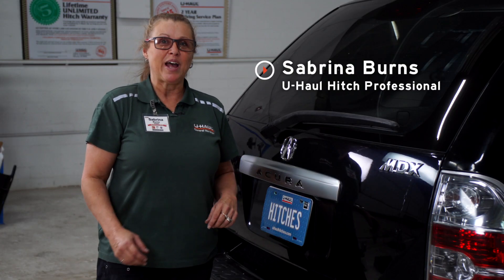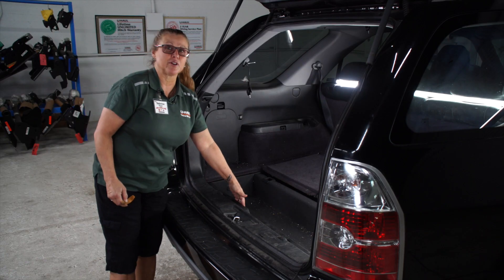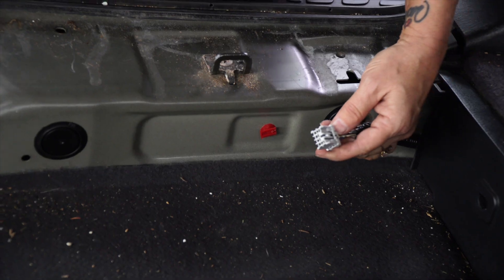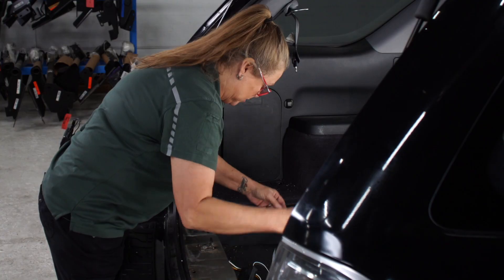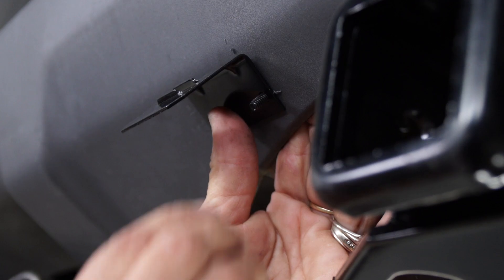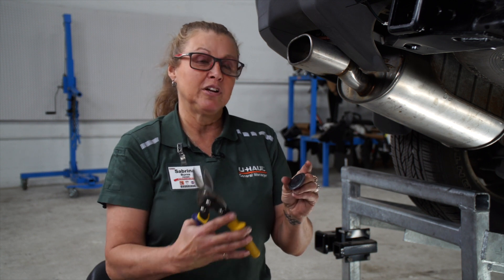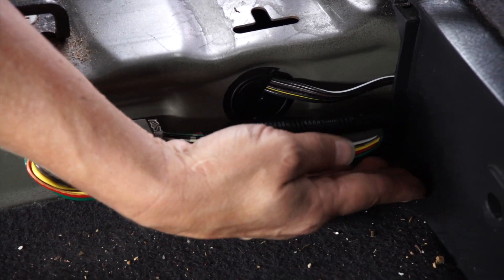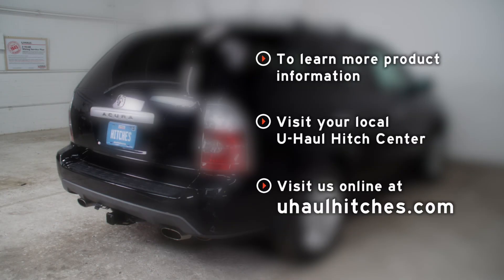2005 Acura MDX Wiring Harness Installation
This video covers the wiring harness installation for Tekonsha 118336 on a 2005 Acura MDX. Learn how to install the trailer wiring on your 2005 Acura MDX from a U-Haul installation professional. With a few tools and our step-by-step instructions you can complete the installation of Tekonsha 118336.

To purchase this wiring harness and other towing accessories for your 2005 Acura MDX,

0:00 Intro
0:16 Tool list
0:20 Remove cargo panels
0:47 Install wiring harness
1:46 Install connector bracket
2:32 Reinstall cargo panels
3:17 Outro